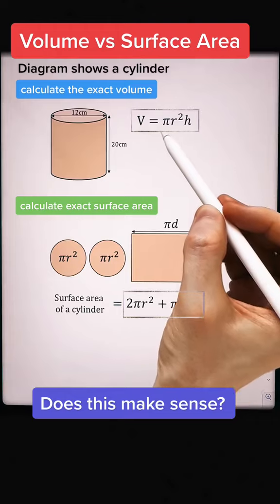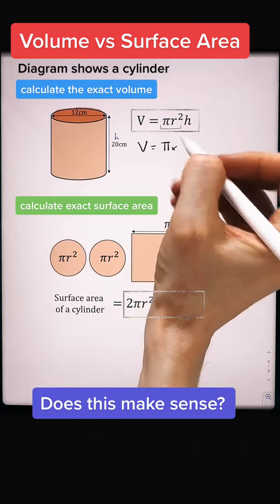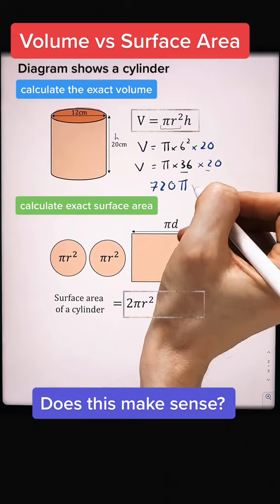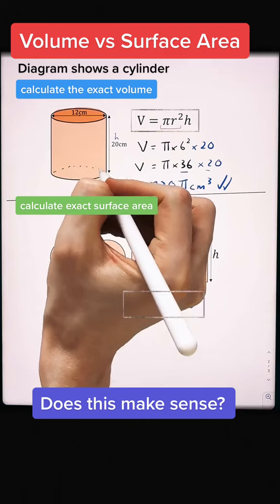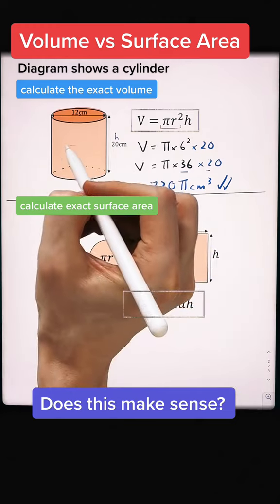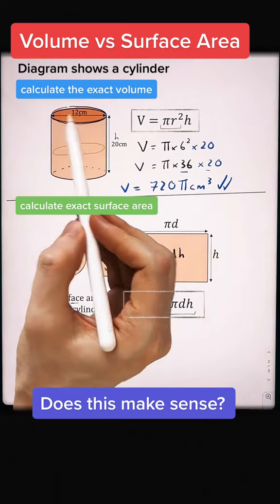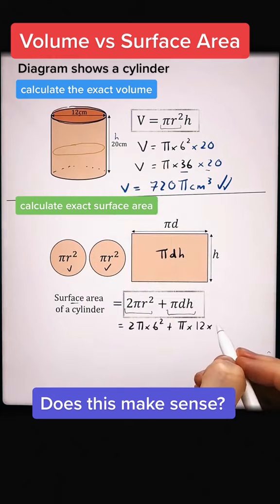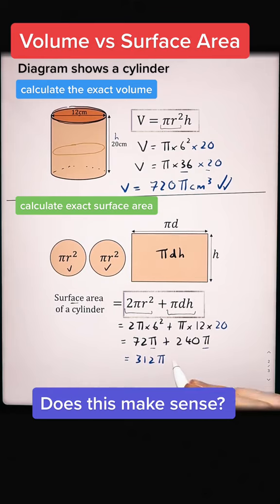masstik freegcsemathsteacher 736 368